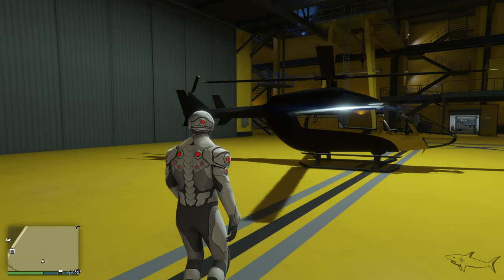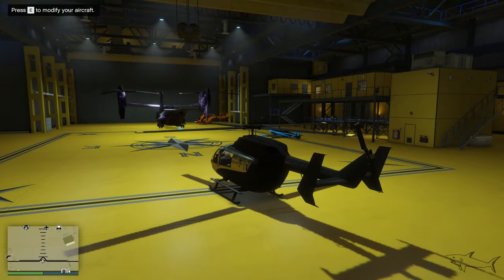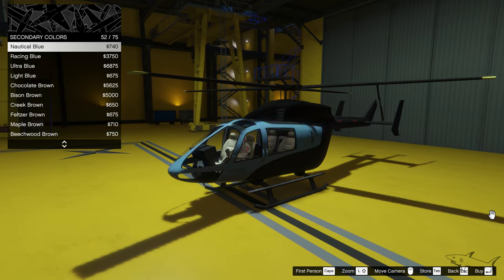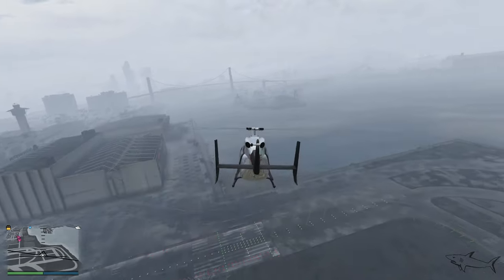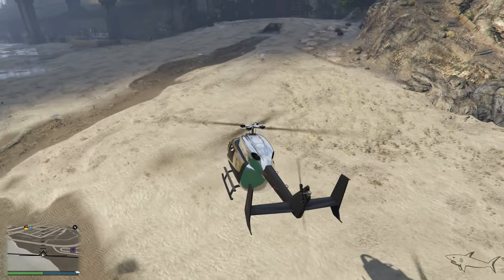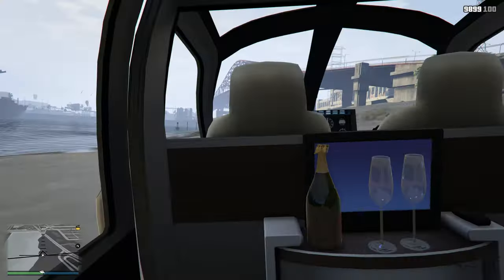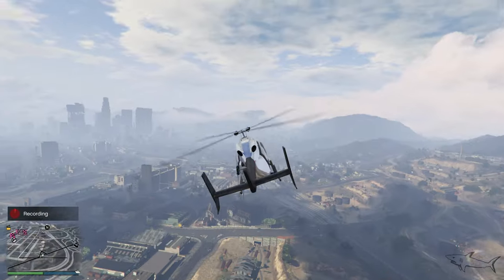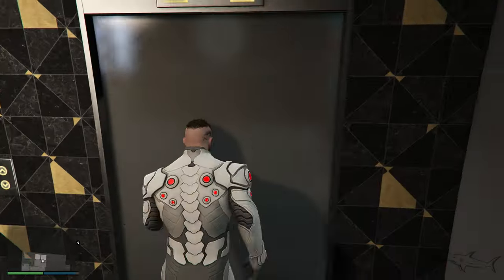SuperVolito Carbon is on SALE in GTA 5 Online | Luxury Helicopter | Best Customization & Review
SuperVolito Carbon is on SALE in GTA 5 Online

The Buckingham SuperVolito Carbon is a Helicopter featured in GTA Online on PS4, Xbox One, PC, PS5 and Xbox Series X|S, added to the game as part of the 1.31 Executives and Other Criminals update on December 15, 2015.

The SuperVolito Carbon is a variant of the standard SuperVolito base model.

HOW TO GET THE SUPERVOLITO CARBON IN GTA ONLINE:
The SuperVolito Carbon can be purchased in GTA Online from Elitás Travel for a price of $3,330,000.

The SuperVolito Carbon is stored as a Pegasus Vehicle or in the Galaxy Super Yacht or in the Hangar (Personal Aircraft). It can only be resprayed and cannot be further modified.

Once acquired, you can request the delivery of the SuperVolito Carbon from the Pegasus Concierge, Interaction Menu - Aircraft, Casino Services, Agency Services, Phone - Yacht Captain.

A free SuperVolito Carbon is also provided as a company helicopter when owning an Agency Property. It can be used to exit the Agency by requesting it at the front desk.

BUCKINGHAM SUPERVOLITO CARBON IN REAL LIFE:
The design of the Buckingham SuperVolito Carbon is based on a real life Eurocopter EC145.

BUCKINGHAM SUPERVOLITO CARBON TOP SPEED:
The actual top speed of the SuperVolito Carbon in GTA V is 148.75 mph (239.39 km/h) when it's fully upgraded, as it's been accurately tested in-game by Broughy1322.

CAN YOU SELL THE SUPERVOLITO CARBON IN GTA ONLINE?
No, you cannot sell the SuperVolito Carbon. Unfortunately in GTA Online it's not possible to sell Special Vehicles, Pegasus, or Facility Vehicles.

SUPERVOLITO CARBON: GTA V VEHICLE INFO
VEHICLE CLASS
Helicopters
MANUFACTURER
Manufacturer: BuckinghamBuckingham
VEHICLE FEATURES
BULLETPROOF - REARNO PASSIVE MODE
ACQUISITION
Elitás Travel
BASE MODEL
Super volito
SuperVolito
$2,113,000
GTA ONLINE PRICE
$3,330,000
STORAGE LOCATION
Pegasus VehicleGalaxy Super YachtHangar (Personal Aircraft)
DELIVERY METHOD
Pegasus ConciergeInteraction Menu - AircraftCasino ServicesAgency ServicesPhone - Yacht Captain
PEGASUS CATEGORY
Helicopter
MODIFICATIONS
Paint Job OnlyHangar Aircraft Workshop
SELL
Cannot be sold
RACE AVAILABILITY
Can be used in Races
TOP SPEED - GAME FILES
99.42 mph (160.00 km/h)
BASED ON (REAL LIFE)
Eurocopter EC145